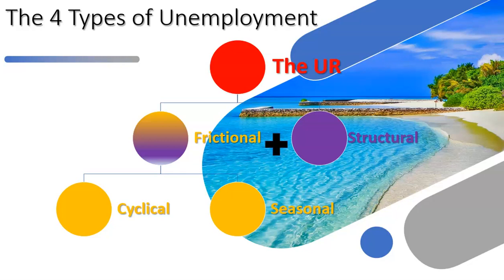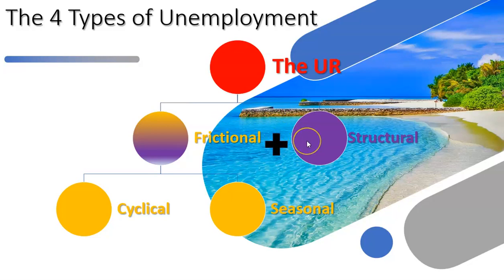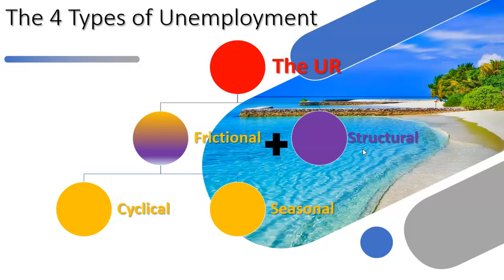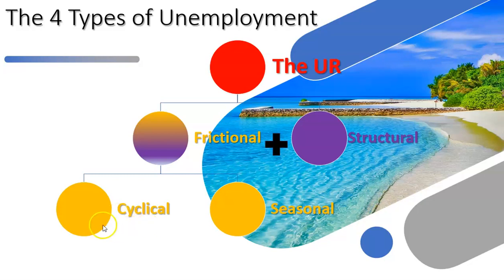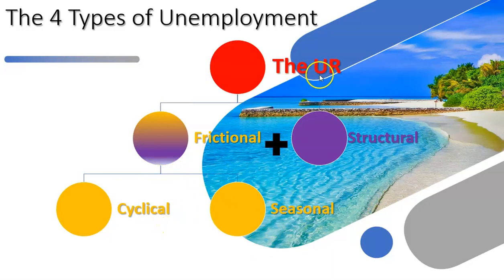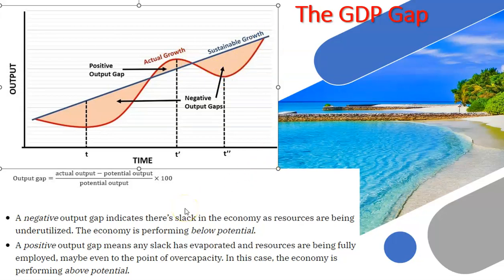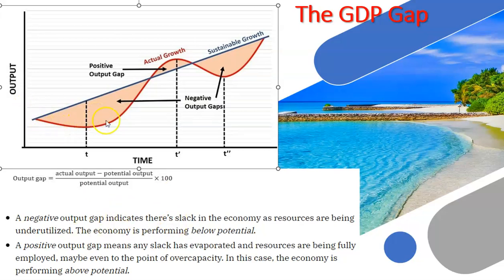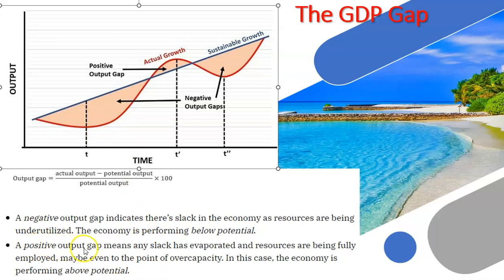Macro Chapter 6 Video 3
The 4 types of unemployment and the GDP Gap (first half).